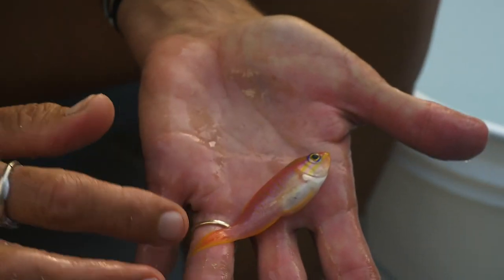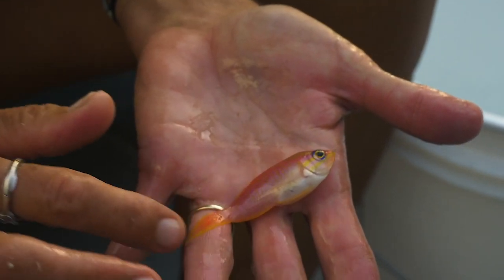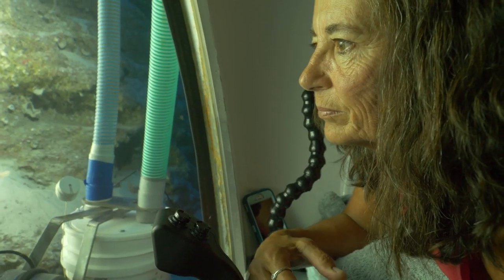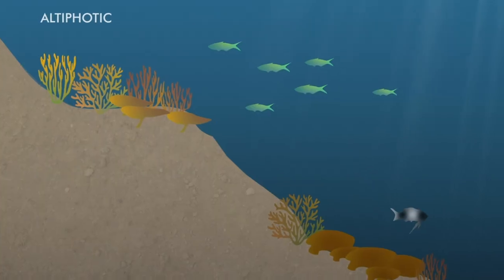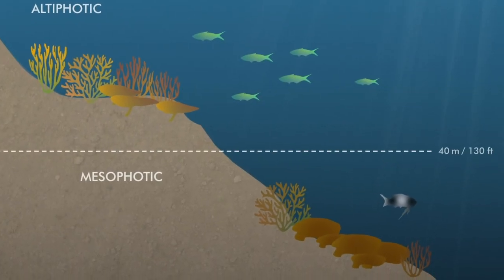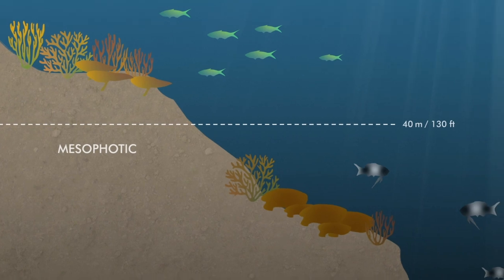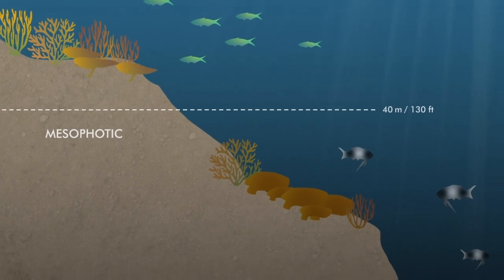At the Edge of Light - Long Trailer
Adventurers and scientists venture into the largely unexplored deep ocean reefs surrounding the uninhabited island of Klein Curaçao.
They seek to increase knowledge about ocean health and coral resilience to improve conservation.